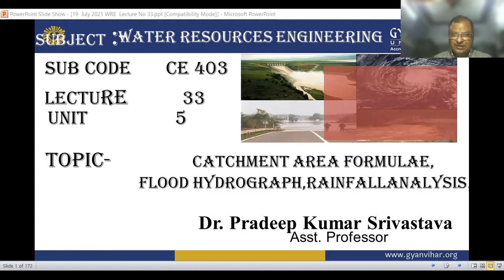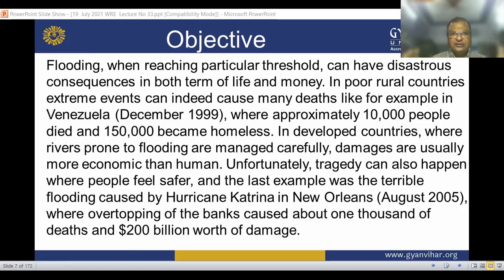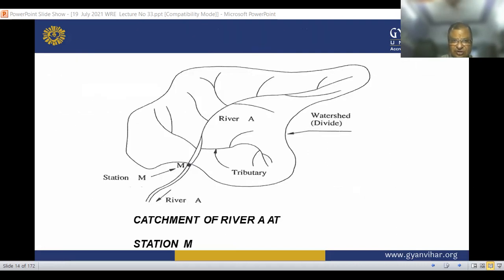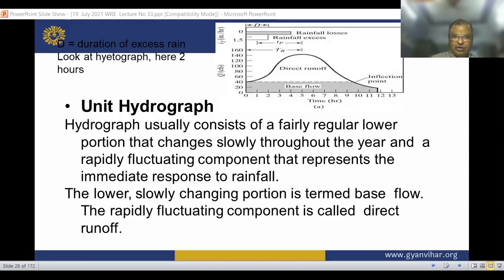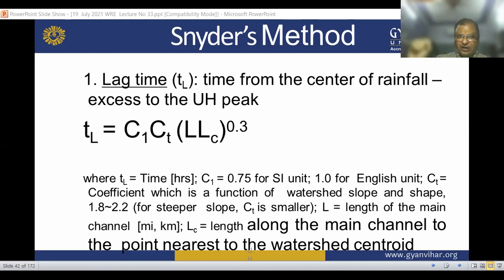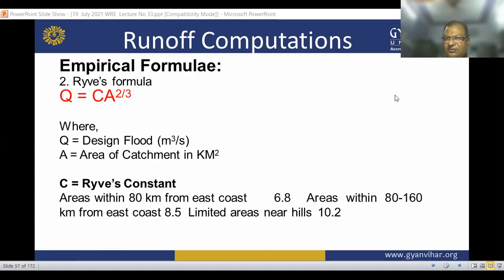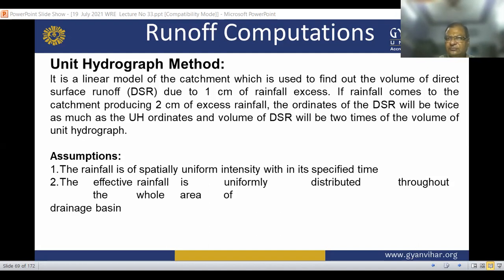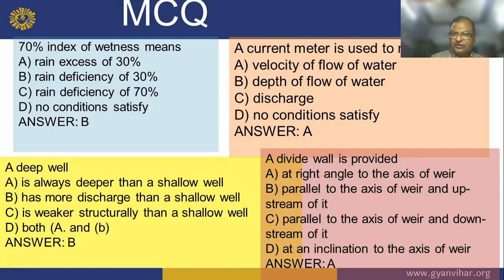Water Resources Engineering (Lecture: 33) catchment area formulae, Floodhydrograph,Rainfallanalysis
Suresh GyanVihar University, Jaipur, Rajasthan.

Description:
Building plans offer the easiest way to calculate your roof surface area – after all, the numbers should all be on there. This calculation option will also give you a very accurate result.
Google Maps or other overhead mapping software can also be used to calculate your roof surface area. The accuracy of your results will depend on which tool you use, however, it should give you a good rough calculation.
Alternatively, you can simply head outside with a tape measure and roughly measure the size of your roof at ground level. This will provide a rough calculation that is still useful enough for Calculating your catchment capacity
Roughly speaking, 1 millimetre of rain over 1 squaremetre of roof equals 1 litre of water.
This capacity can be calculated using the following formula:
Annual rainfall (in millimetres) x Roof surface area (in square metres)
= Roof catchment capacity.
This is an important figure to understand so you can design
a Rain Harvesting system and choose a tank size that will
meet your water volume requirements.
The natural feature of flooding occurs when excess rainfall can not be absorbed by the receiving soils or discharged fast enough by the stream network. In these conditions, the river sees its depth rising until the water can overtop its banks and spread throughout the adjacent flood plains. In areas were the river bed is surrounded by relatively flat lands, the flood plain can therefore be rapidly covered with a vast expanse of shallow water. After the water retreats, flooding deposits silt on the flood plain and improves its fertility over decades. As a consequence, frequently flooded area used to attract agriculture and therefore human developments near the river, where soils are rich. Nowadays, human activities have changed, agriculture not at the centre of our society anymore, and flooding is now only seen as a natural disaster when water spreads throughout urban areas, where population and economic activities are usually concentred. Flooding, when reaching particular threshold, can have disastrous consequences in both term of life and money. In poor rural countries extreme events can indeed cause many deaths like for example in Venezuela (December 1999), where approximately 10,000 people died and 150,000 became homeless. In developed countries, where rivers prone to flooding are managed carefully, damages are usually more economic than human. Unfortunately, tragedy can also happen where people feel safer, and the last example was the terrible flooding caused by Hurricane Katrina in New Orleans (August 2005), where overtopping of the banks caused about one thousand of deaths and $200 billion worth of damage.
The frequency and magnitude of floods appear to have increased in the last decades. Climatic changes, which are more and more noticeable all over the world, are often held responsible for changes in storms patterns and therefore in flood frequency increases. Another contributing factor is the constant spreading of urbanization areas over the rural lands, with the construction of concrete where soil once was, which contributes to increase the vulnerability of the river catchments. Solutions to flooding problems have been introduced, with for example the structural solutions that attempt to eliminate flooding in specific areas using engineering work such as flood control dams, dikes, widening of river beds, etc. This could however often result in unwanted environmental, hydrologic, economic and ecological consequences. On the other hand, nonstructural solutions aim at lowering the vulnerability of an area, and include land use regulation, flood warning systems and flood forecasting systems. Flooding and river rising problems, which are mainly driven by the excessive rainfall patterns on given catchments, are indeed more easily predictable that other natural disasters 3 (earthquakes, tsunamis, volcanic eruptions, etc.). It has therefore became important to gain a good understanding of rainfall variations in the different areas where flooding are recurrent, and to asses how the excess rainfall will be drained to the stream network. In past decades, many rainfall-runoff models have been developed with this goal.